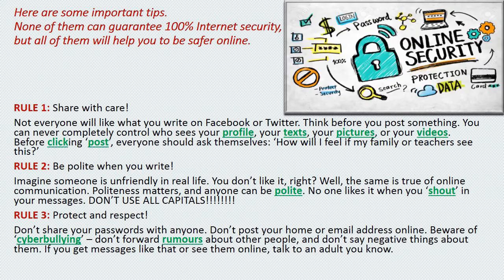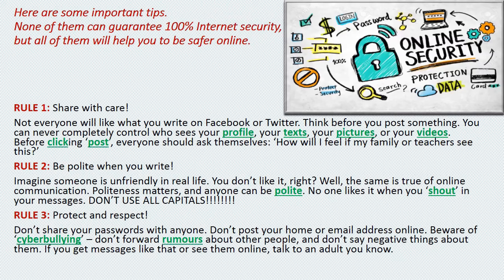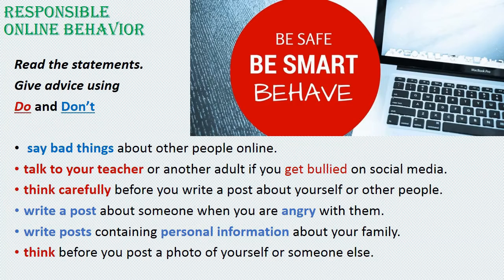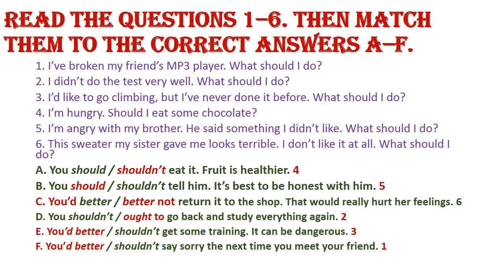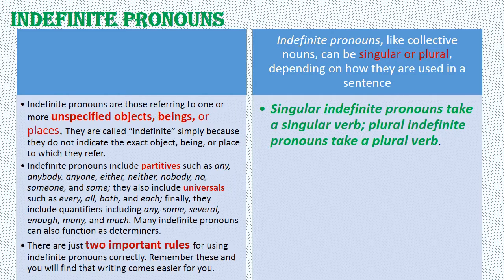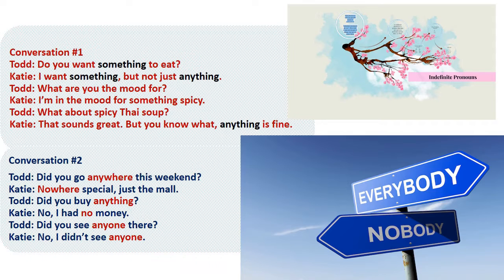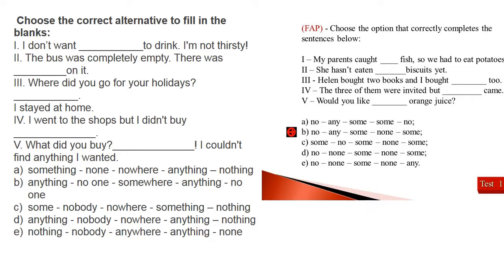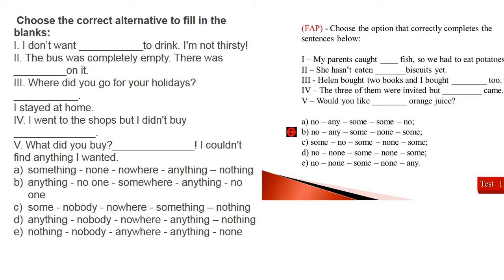7 angol 1